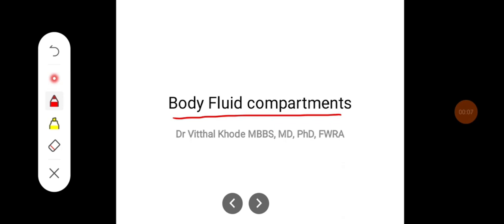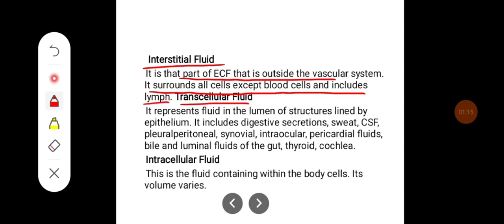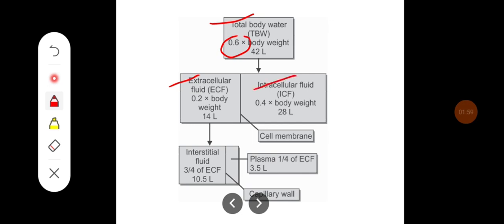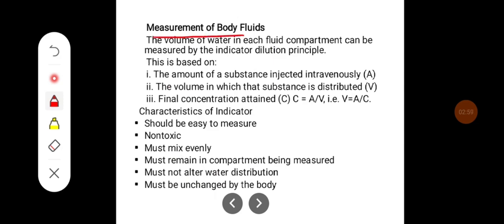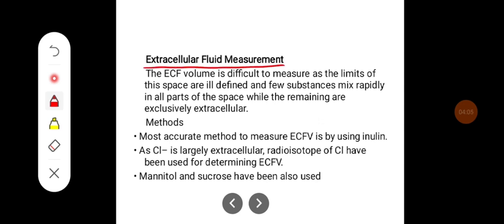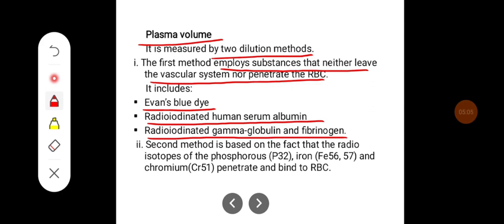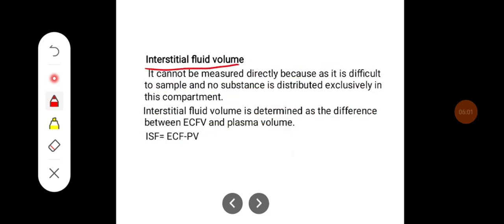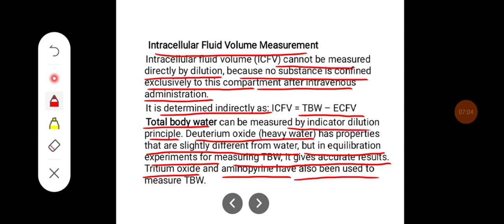Q. Discuss about body fluid compartments and their measurement.